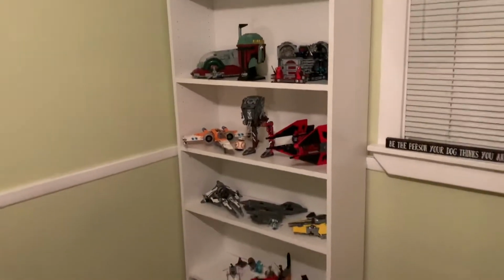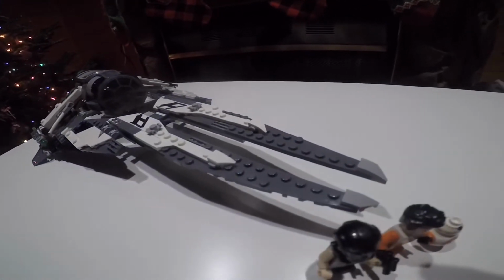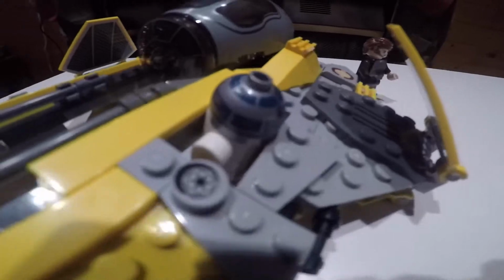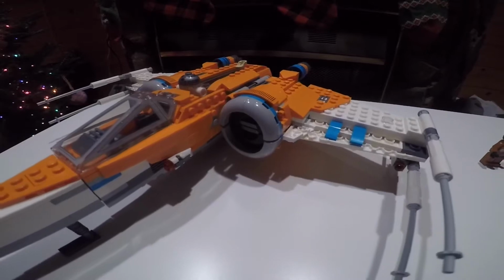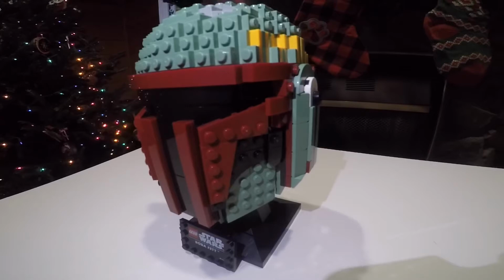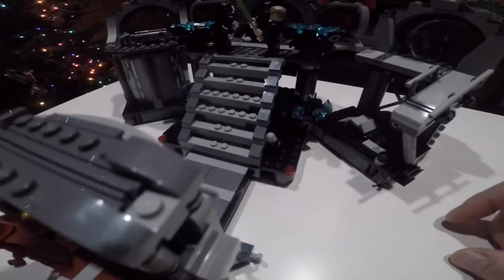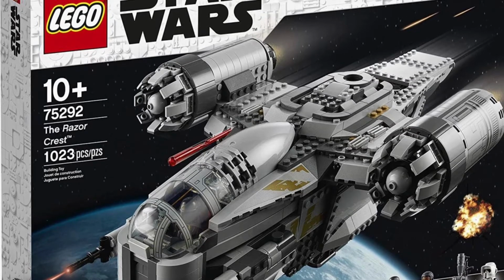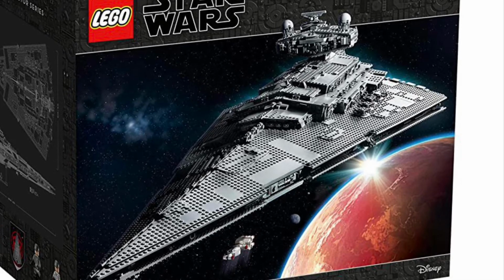🧱All of my Star Wars Lego sets so far🧱 👀 And sets I’m wanting in the future 👀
🧱 Here is the start of my Star Wars Lego collection and a few sets I am wanting to get in the future 🧱 Let me know what you guys are planing on getting yourselves 👊

🎵 Music 🎵